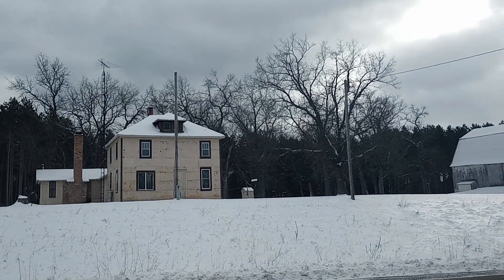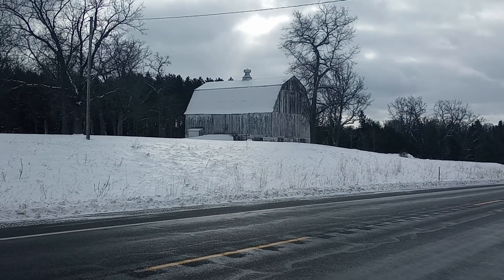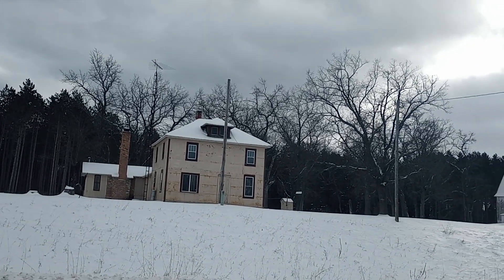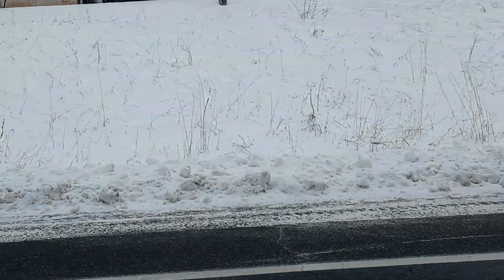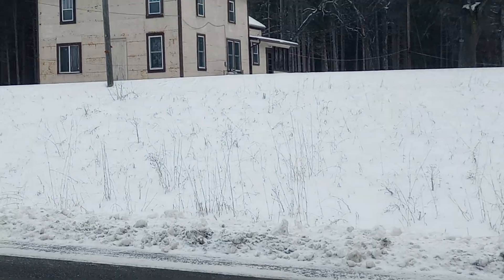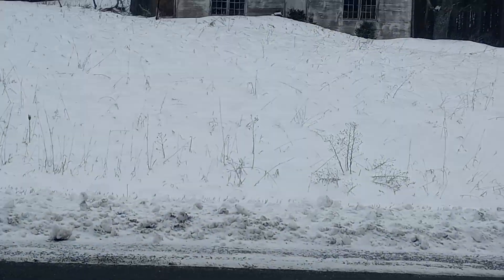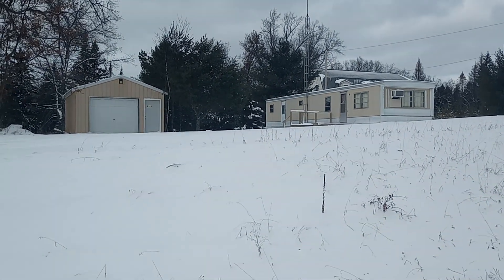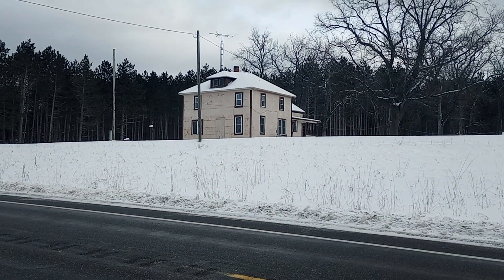Cool old house and barn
Northern Michigan